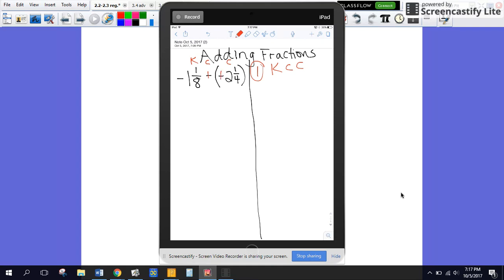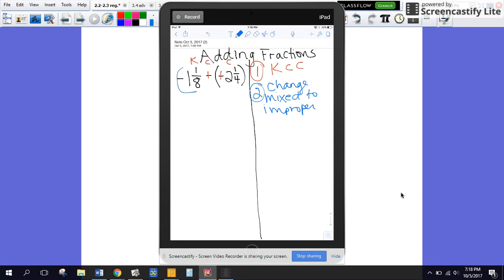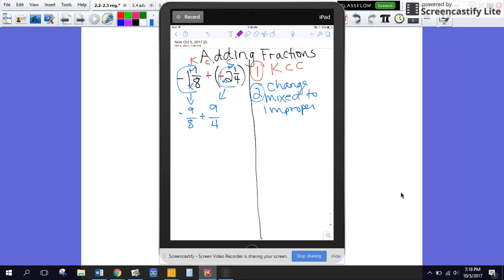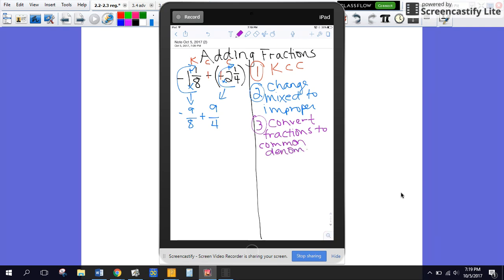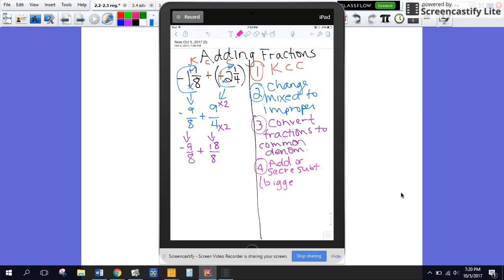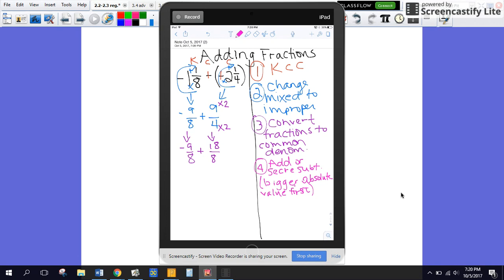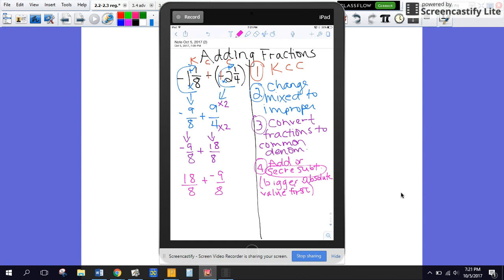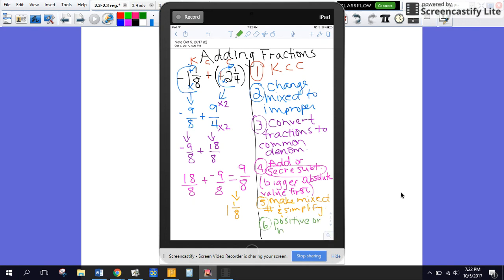Adding Fractions with Negatives